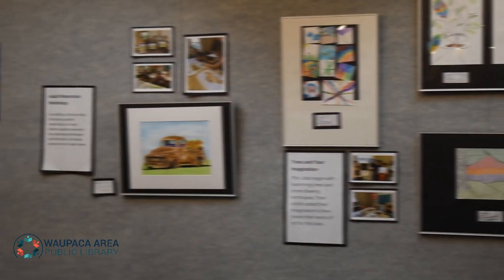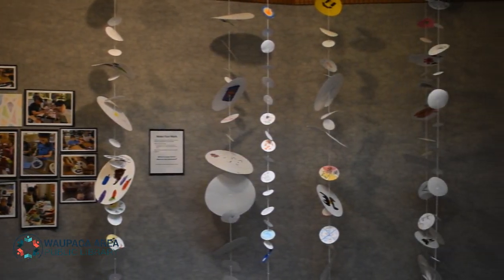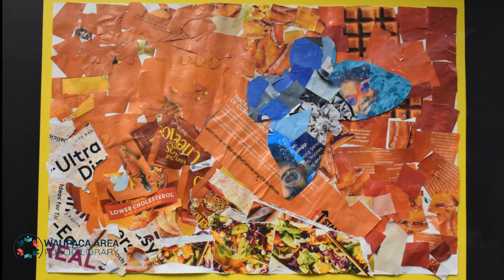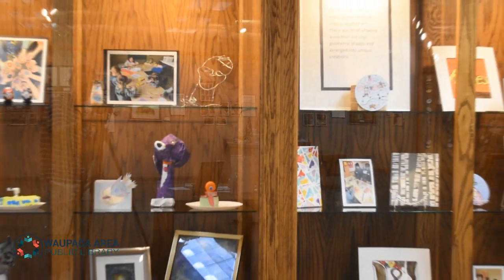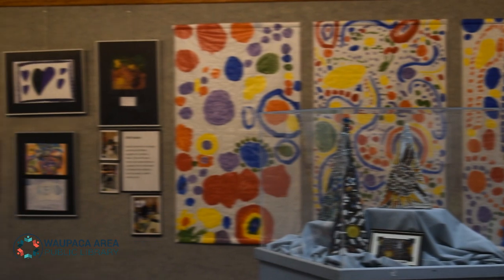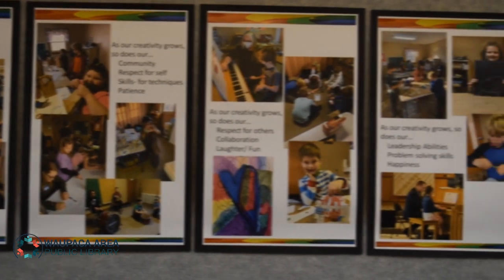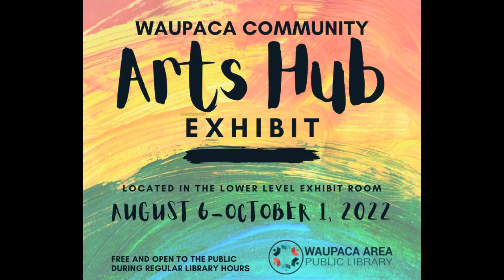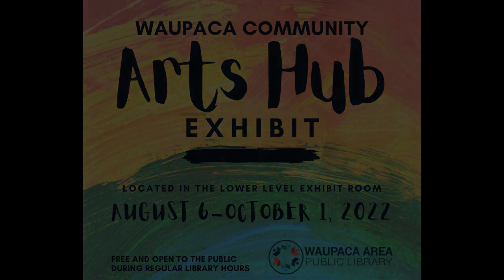Waupaca Arts Hub Exhibit